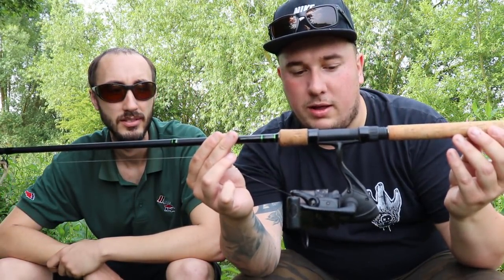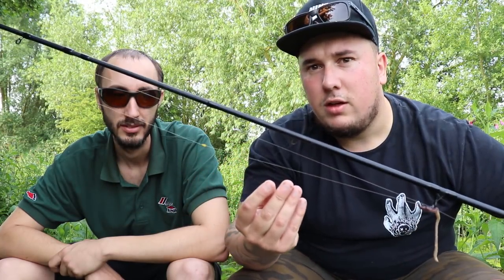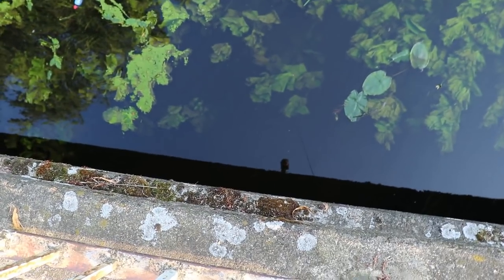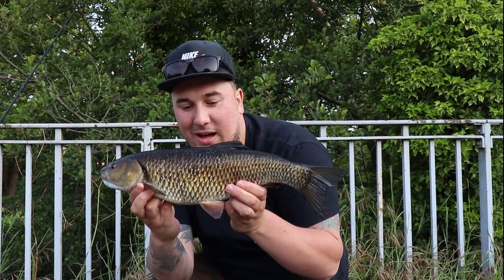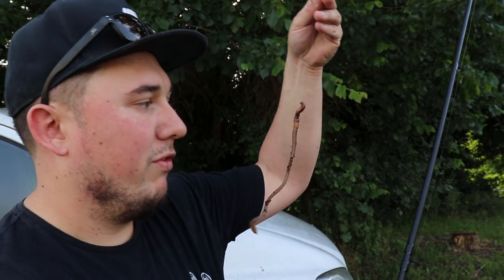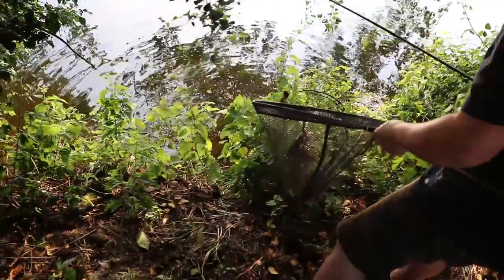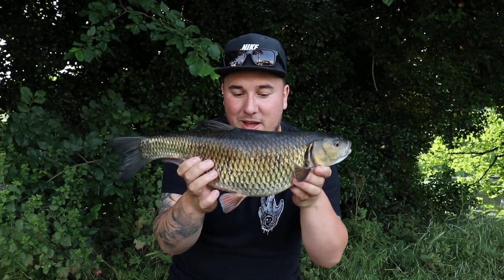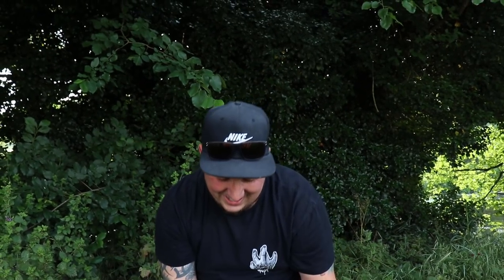Stalking East Anglian River Chub - NEW PB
Today i am fishing with mike and we head off to target River chub in the East Anglia Area in search of beating My Previous PB, this involved stalking early morning chub with freelined worm and link ledgering meat.

How will the day go?